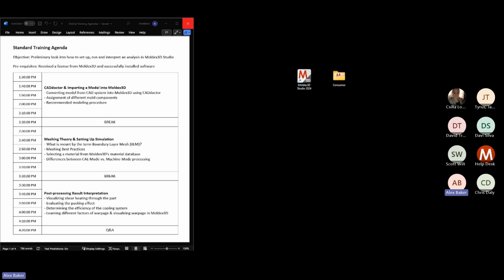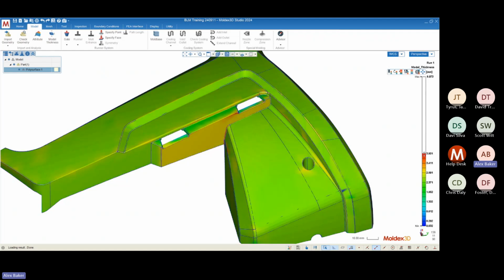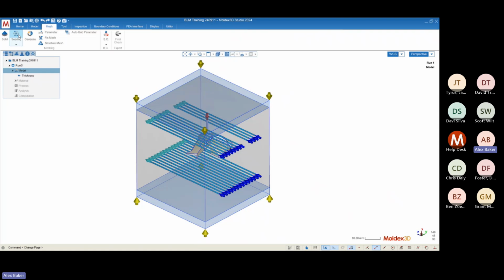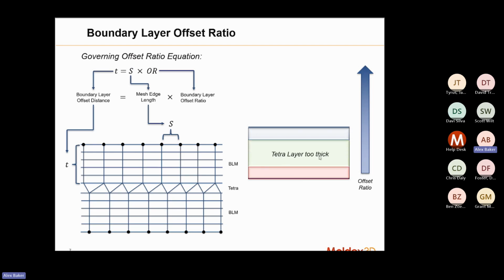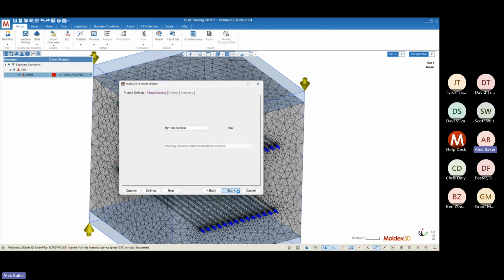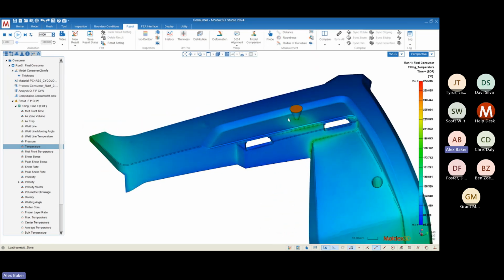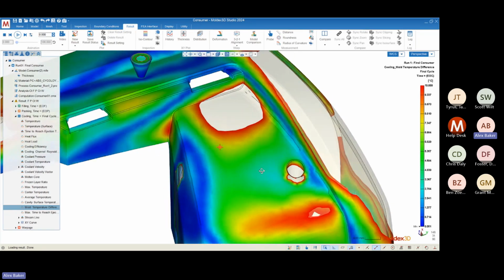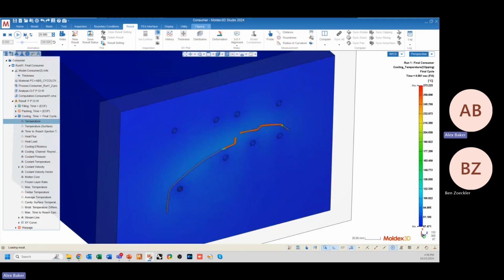Moldex3D Standard Training | October 23rd, 2024 | Moldex3D Studio 2024